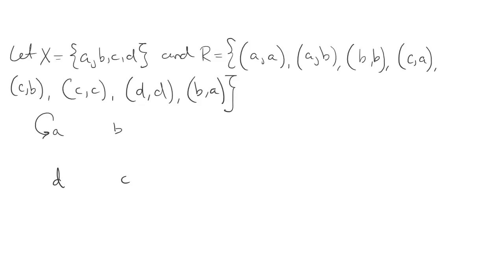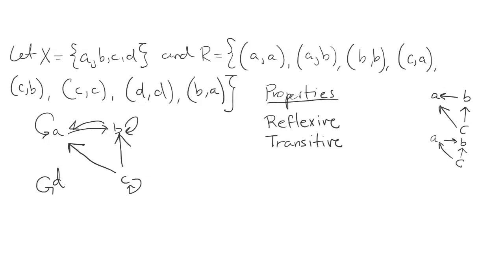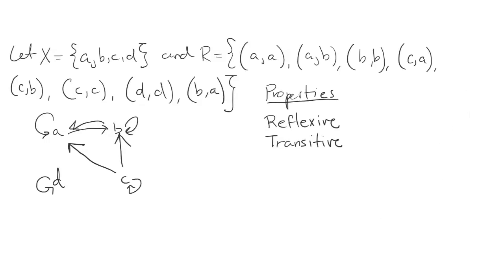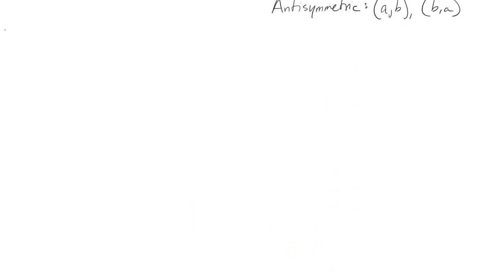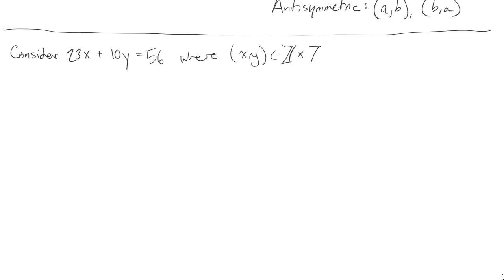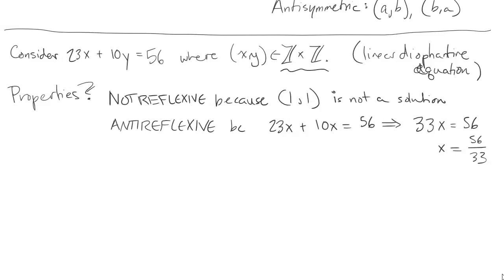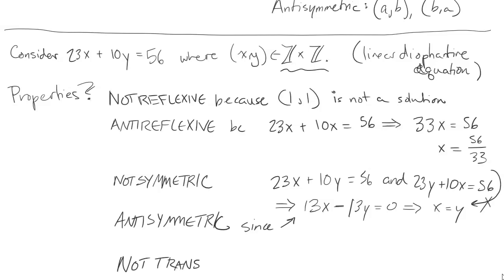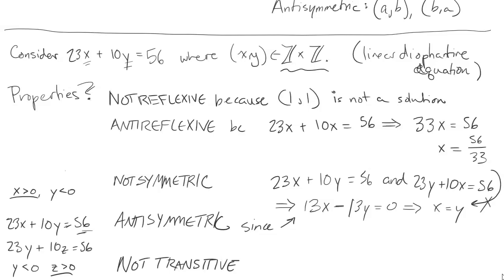Relations: More examples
Two more examples where we divine the properties of relations. One is an arbitrary set of ordered pairs and the other is an example from number theory.